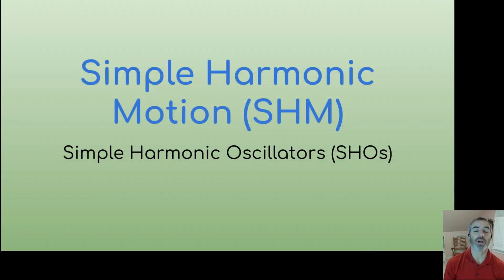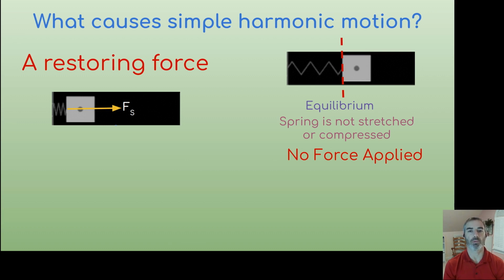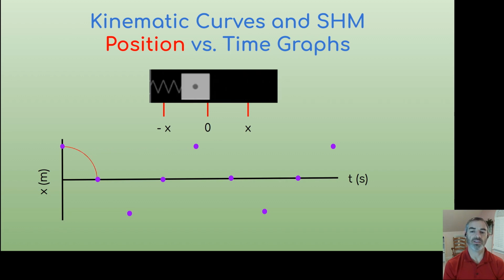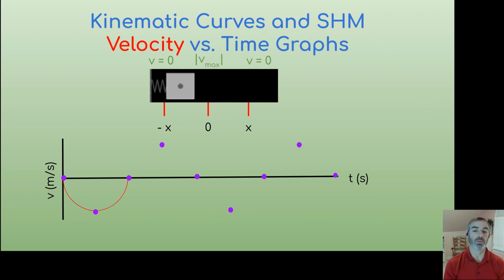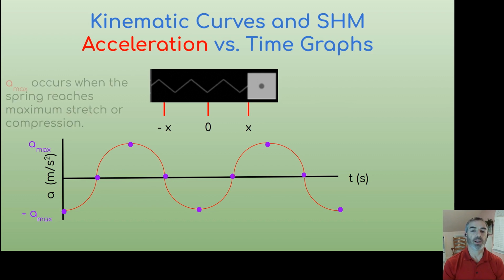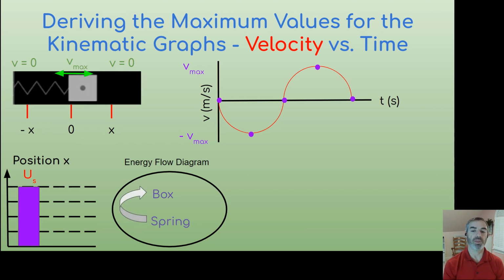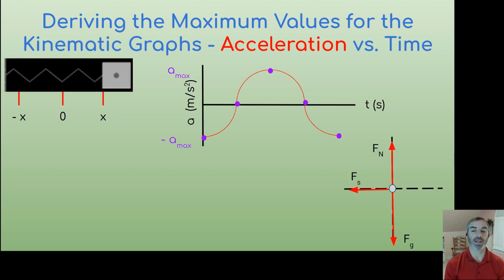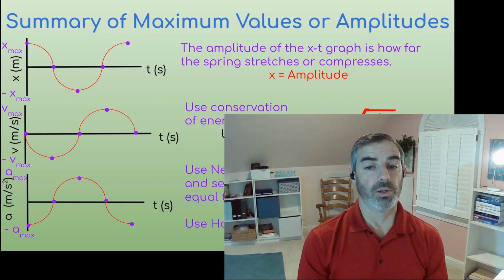Simple Harmonic Oscillators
In this video we introduce simple harmonic motion (SHM) using a spring oscillator. Graphs of position-time, velocity-time, acceleration-time, and force-time are graphed based on the position of the mass attached to the spring. We also derive the equation for the maximum values (and minimum) for each of the kinematic graphs.